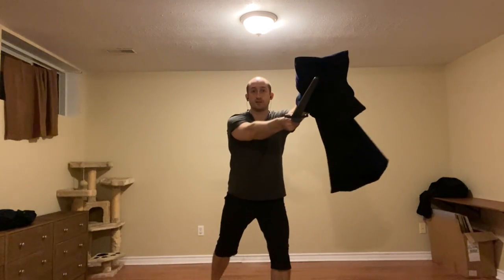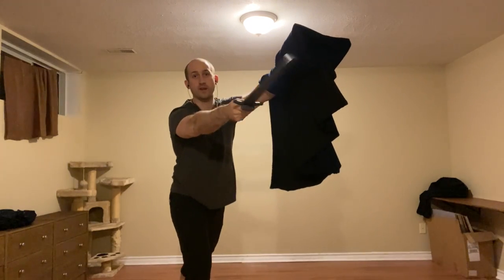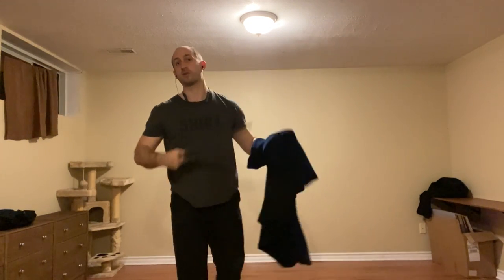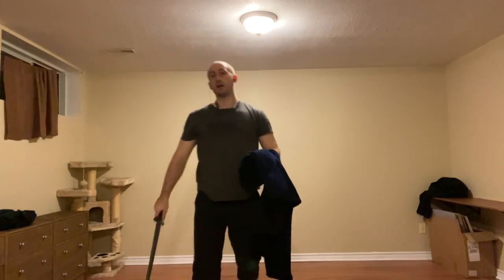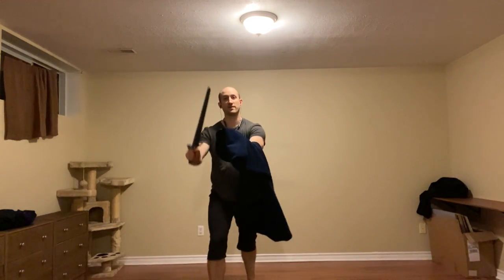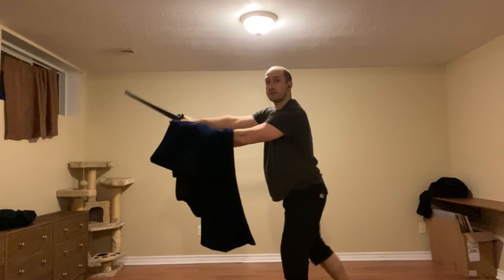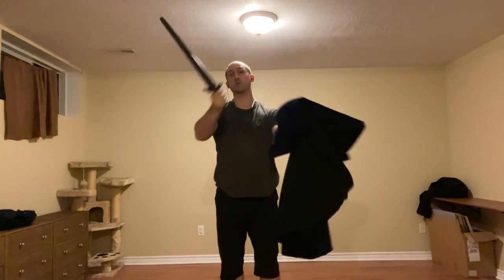Sword and Cloak: Coda Lunga Stretta Counters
Review of the provocations and their counters that can be done from Coda Lunga Stretta.